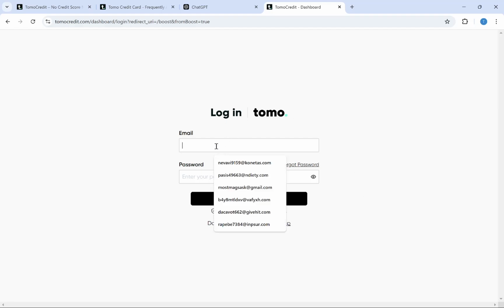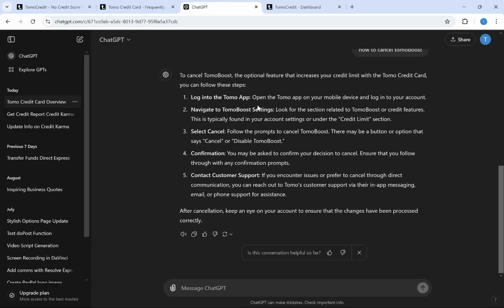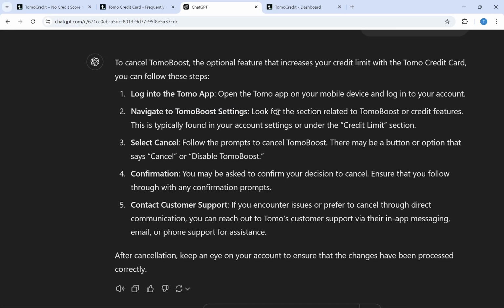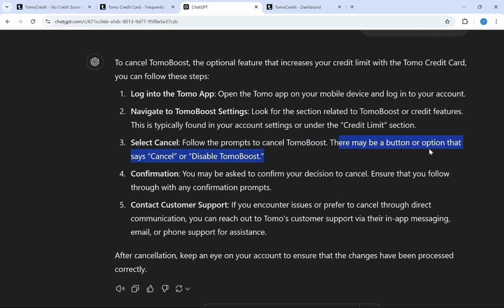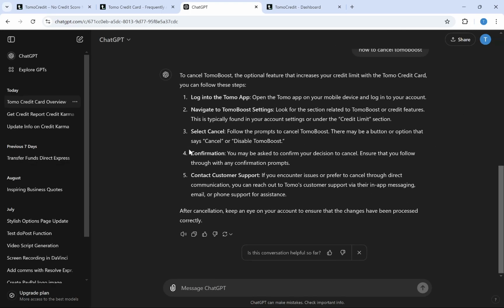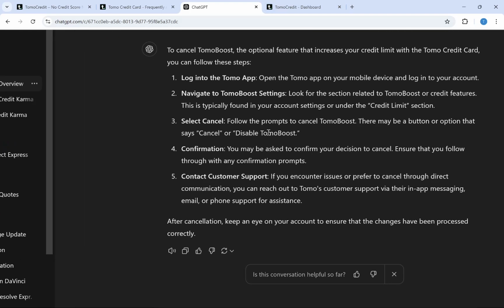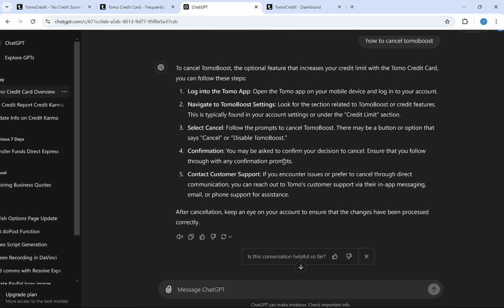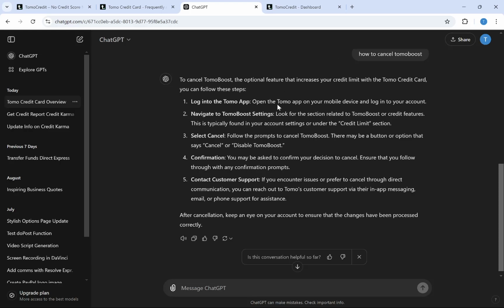How To Cancel Tomo Boost (Easy Guide)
In this video, I'm going to show you how to stop tomo boost.